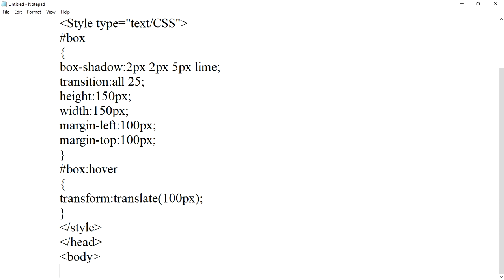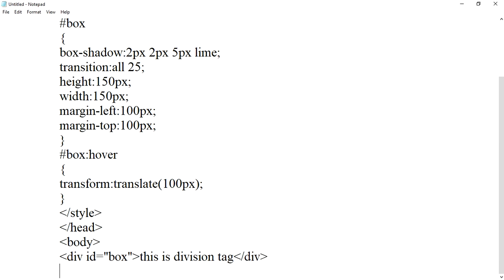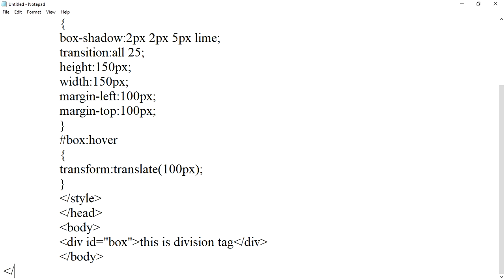learn html programs(138 program)how to use translate 2d method in css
In this program we will learn how to use translate 2d method  in html.

TRANSLATE 2D       =      The translate() method moves an element from its current position (according to the parameters given for the X-axis and the Y-axis).